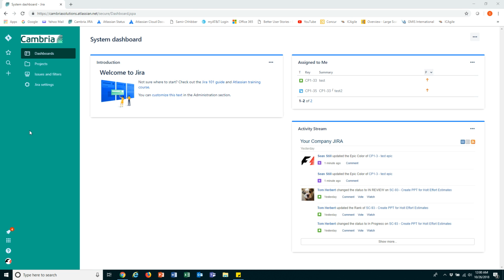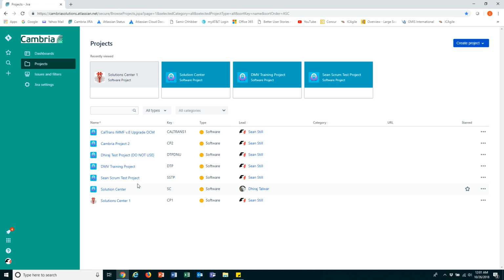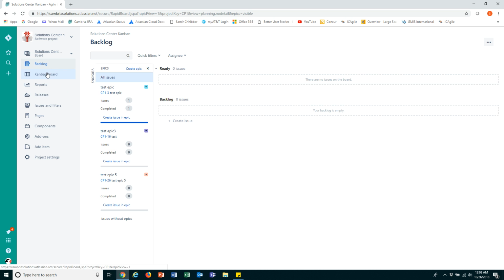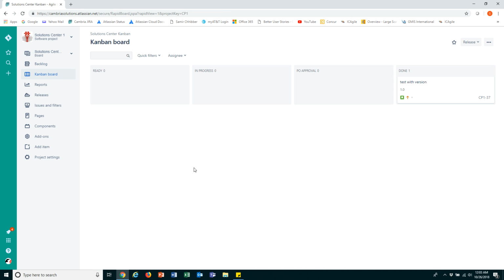Solutions Center Part 1